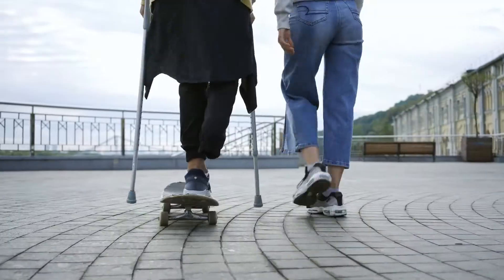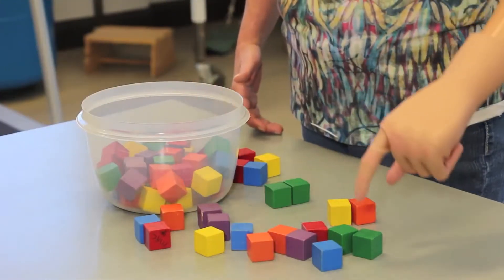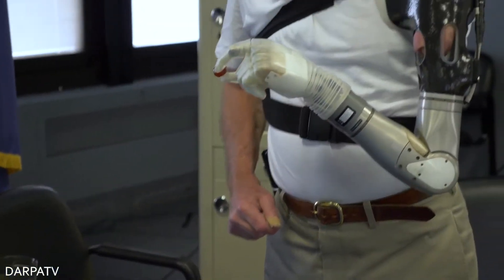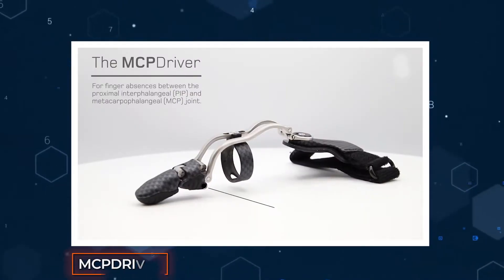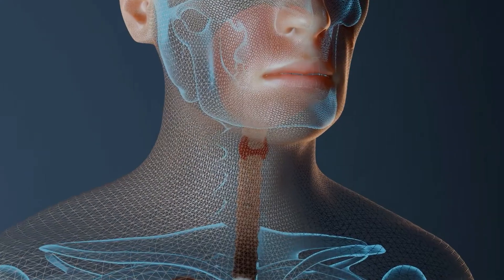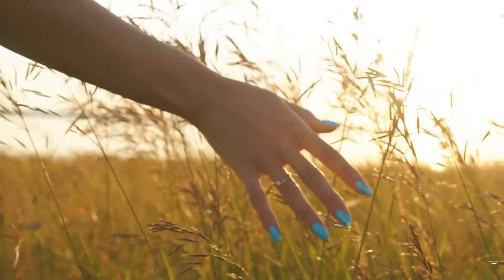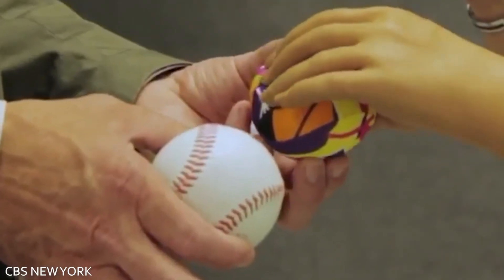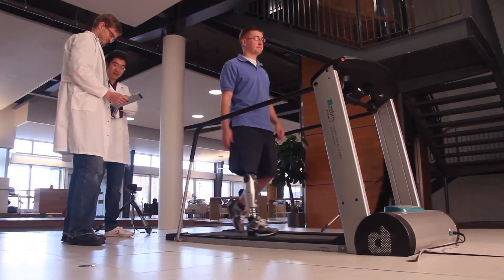10 Prosthetics That Make Everyday Tasks Easier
10 Prosthetics That Are Making Lives Easier.

Not many years ago, people with amputated limbs were likely unable to perform small tasks like opening jars or walking uphill, which we often take for granted. But now, new technology is giving people with amputations more freedom than ever before! Here are 10 prosthetic devices making everyday tasks easier.